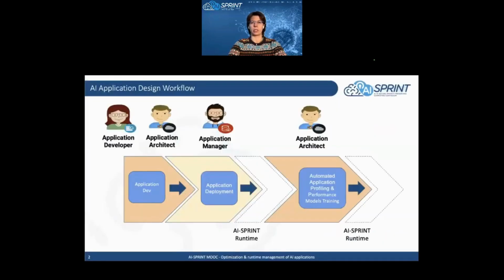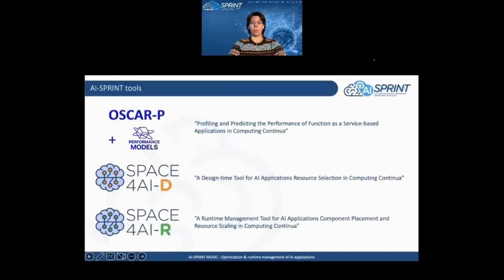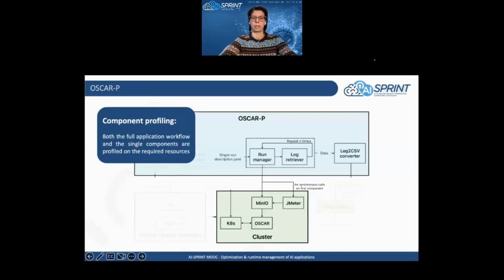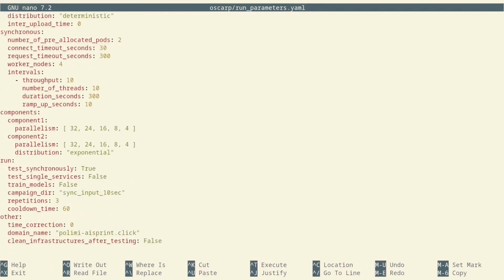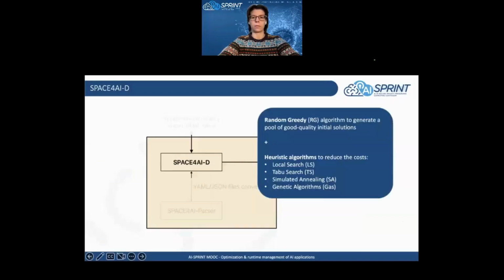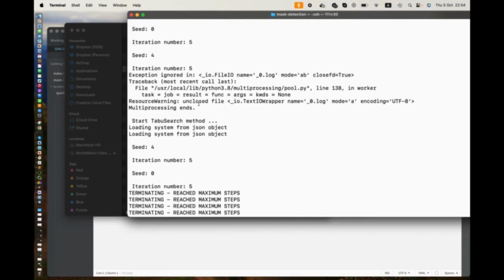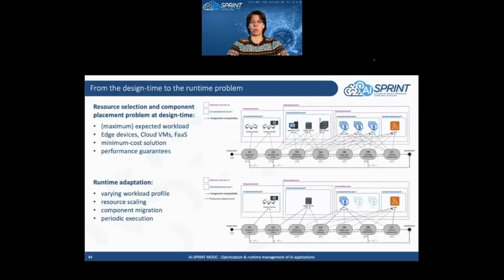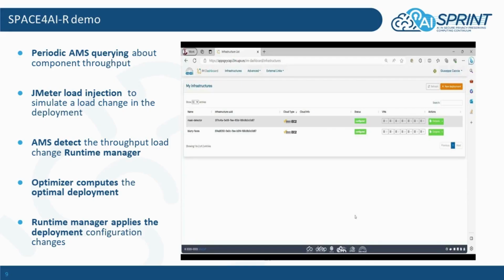MOOC Course - Serverless Computing AI-SPRINT Design TOSCARIZER COMPSs & runtime management - PART 5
Embark on an educational exploration with our latest MOOC course on "Docker Containers, Serverless Computing, AI-SPRINT Design, TOSCARIZER, COMPSs, dislib & runtime management"

𝗖𝗼𝘂𝗿𝘀𝗲 𝗢𝘃𝗲𝗿𝘃𝗶𝗲𝘄
Through this course, you can explore the world of Docker Containers and Serverless Computing. The course provides a holistic understanding of containerisation, Docker, and serverless computing, spanning from fundamental concepts to practical applications in cloud environments. The course continues with an overview of the AI-SPRINT Design, that helps to standardise the architecture of applications, provide a simple interface between the user and the AI-SPRINT framework.

The course concludes with demos that present the TOSCARIZER, PyCOMPSs and dislib, SPACE4AI-D, OSCAR-P, SPACE4AI-R tools.

𝗞𝗲𝘆 𝗧𝗼𝗽𝗶𝗰𝘀
- Virtual Machines vs. Containers
- Introduction to Containers
- Docker Basics
- Docker Engine Management
- Serverless Application Development
- Challenges in Serverless Architectures
- AI-SPRINT Design main characteristics
- AI-SPRINT Design Results
- A demo of the TOSCARIZER tool
- Key features of PyCOMPSs and dislib
- Performance Prediction Strategies
- Design-time Optimization (SPACE4AI-D)
- Profiling and Model Development (OSCAR-P)
- Runtime Adaptation (SPACE4AI-R)
- Validation and Case Studies
- Comparative Analysis

𝗪𝗵𝘆 𝗝𝗼𝗶𝗻?
By the end of the course, you'll be equipped with the knowledge and skills needed to navigate the modern landscape of containerisation, cloud computing, and serverless architectures.